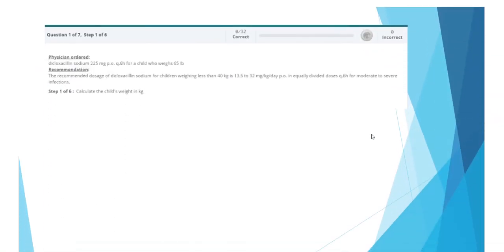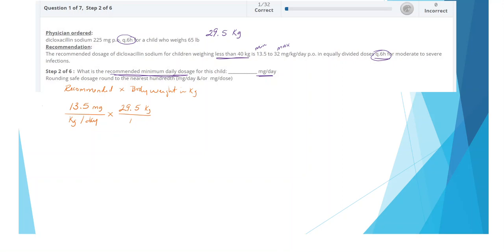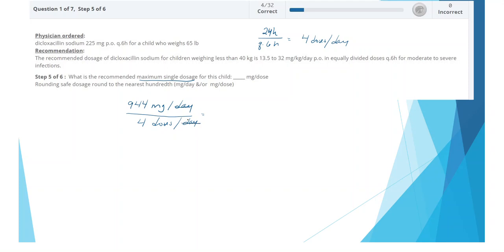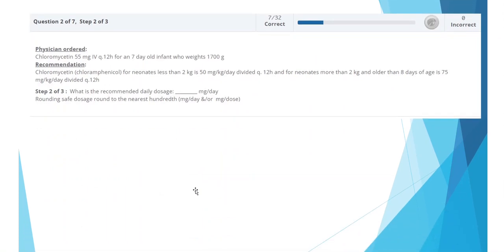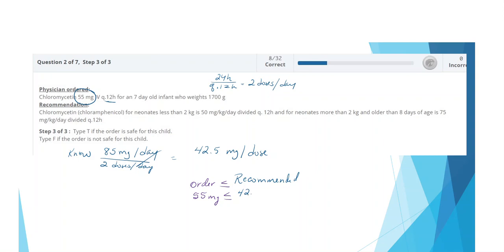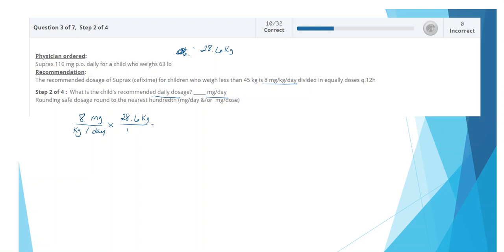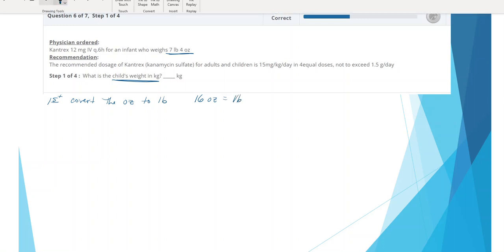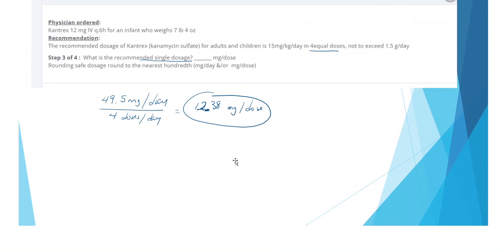Pediatric and Adult Dosages Based on Body Weight Video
Math for Health Professions